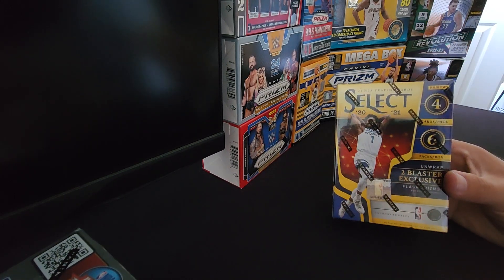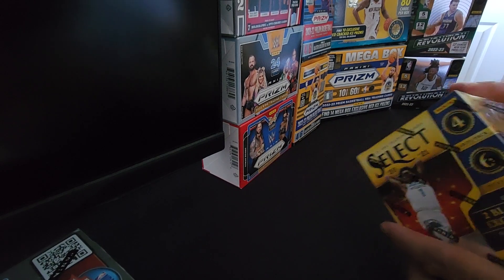2020-21 Select Basketball Blaster Retail Rip